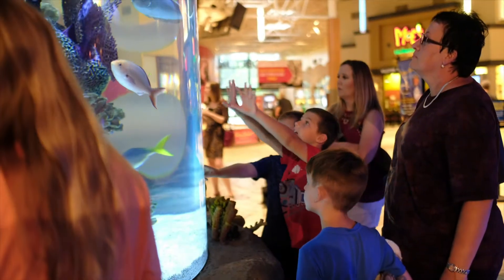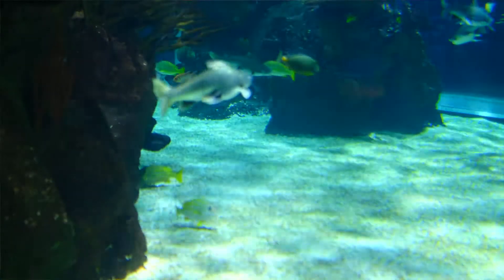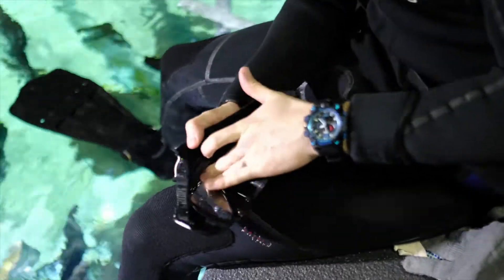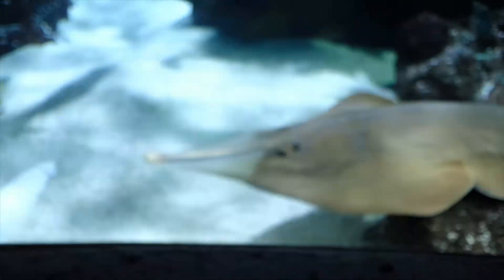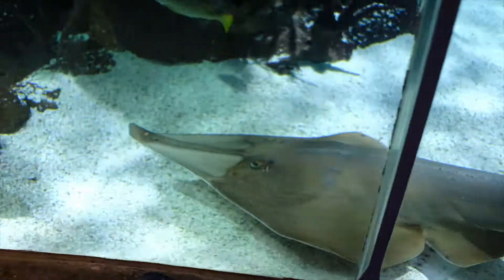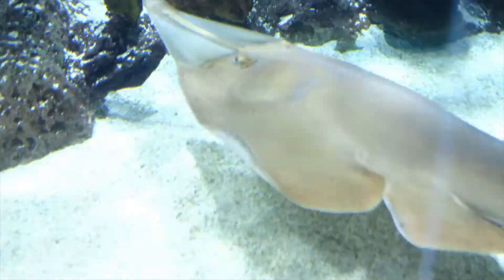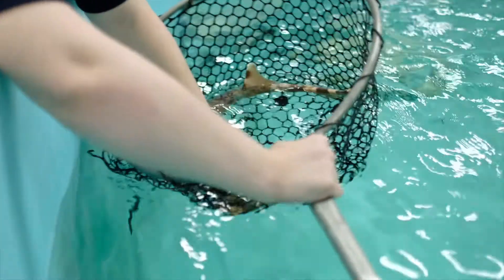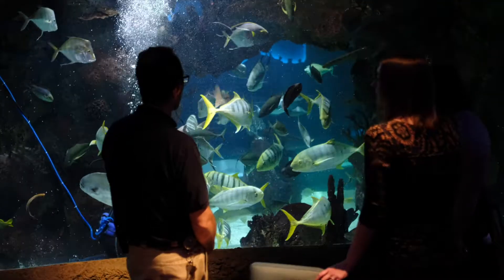DIVE IN to Marine Biology at the Aquarium Restaurant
This month, the science center will DIVE IN to marine biology with live science demonstrations, sea creature dissections and aquatic adventures for the whole family. What better way to kick off a month of splishy-splashy science than with our friends from the Aquarium Restaurant?